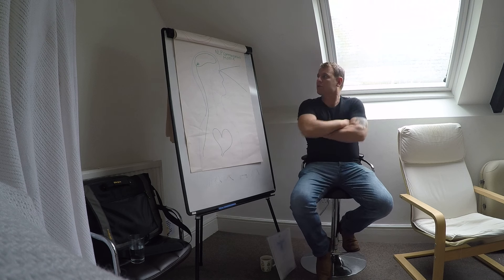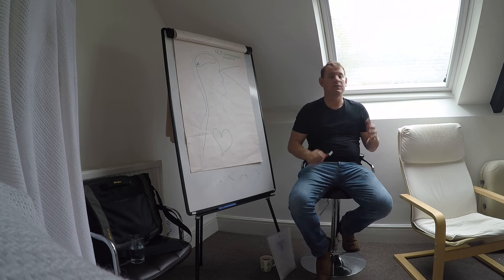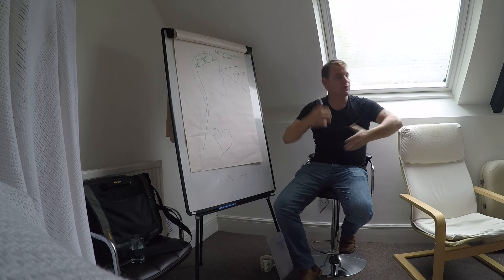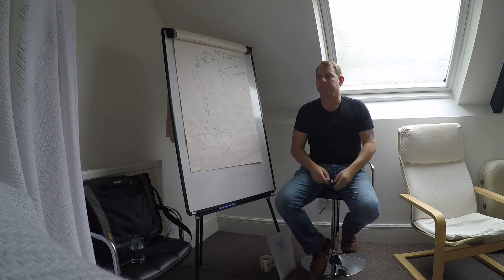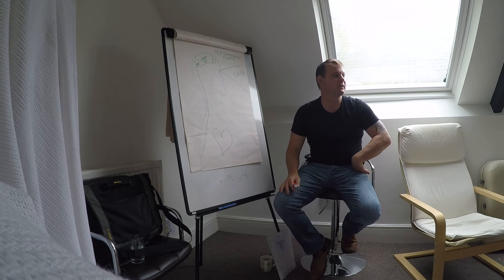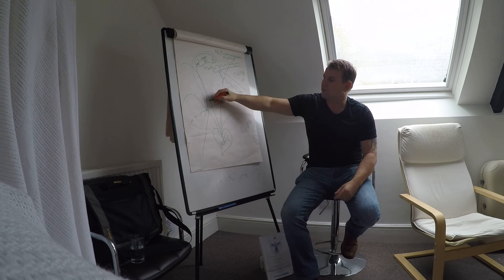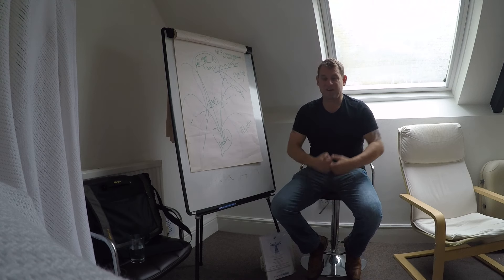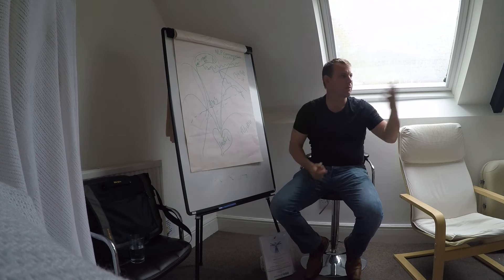NLP Communication Model Lesson 2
NLP Communication Model
What is NLP Communication Model
Lesson 2
Module One NLP Practitioner Training
By Martin Webster Master Trainer